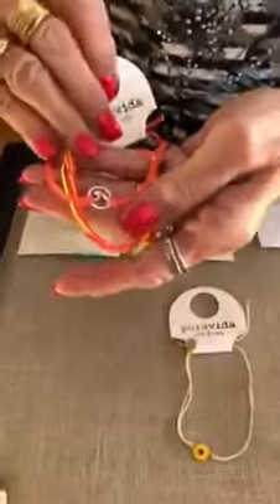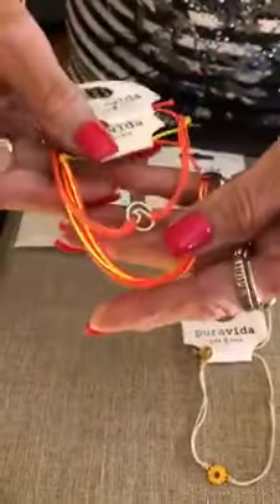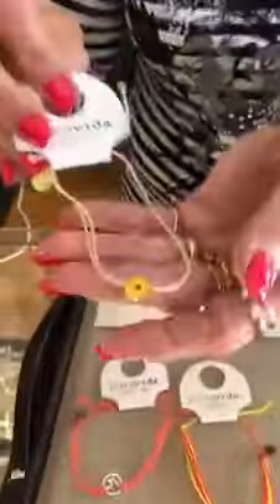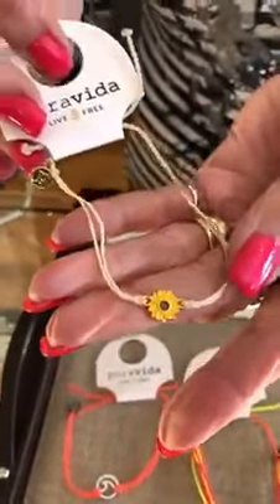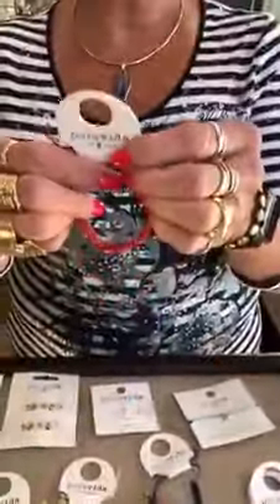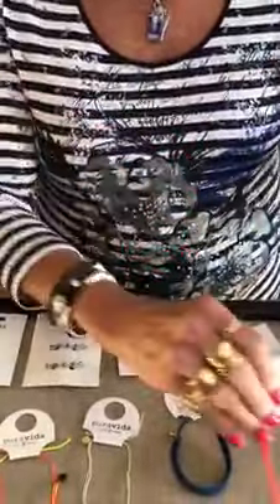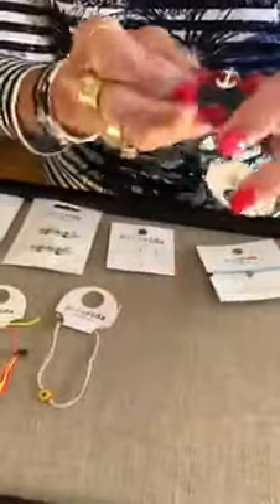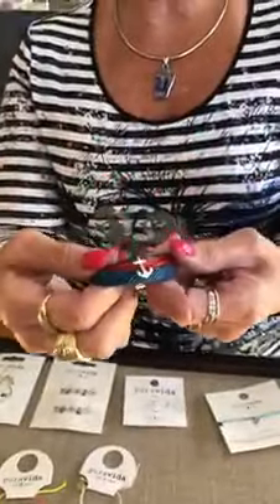New Pura Vida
We just got in a shipment of sweet new Pura Vida, including a sunflower bracelet, pineapple hair clip, wave toe ring and an anchor bracelet.